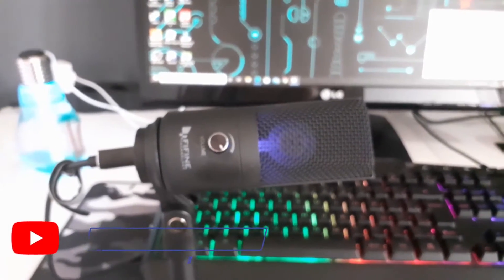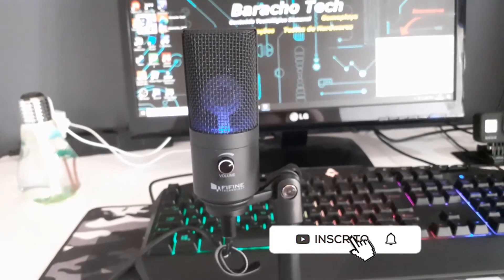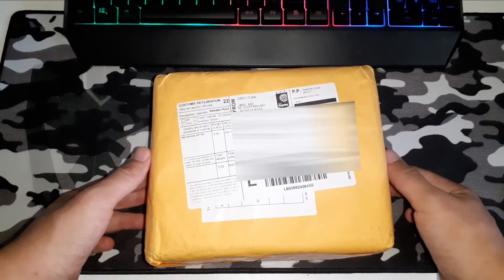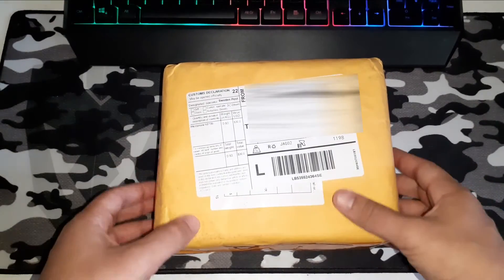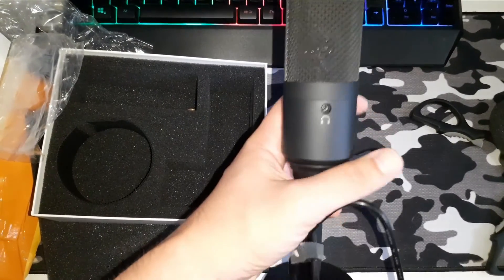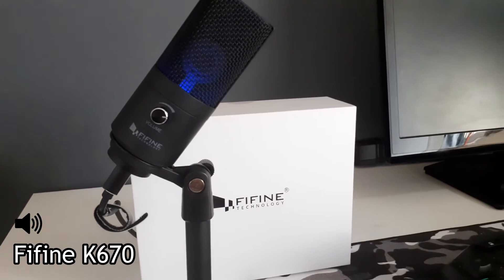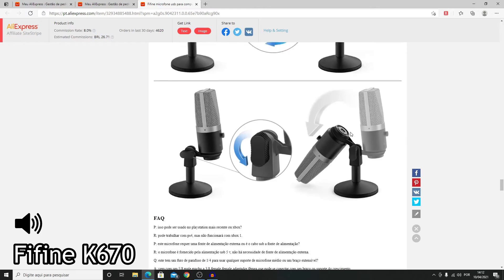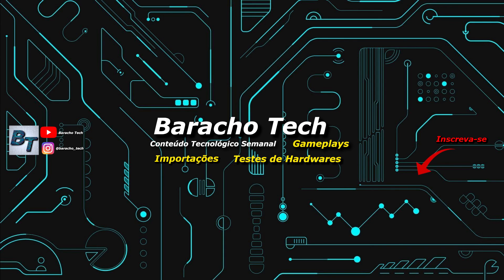MICROFONE CUSTO BENEFÍCIO FIFINE K670 DO ALIEXPRESS, UNBOXING e TESTES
Fala pessoal mais um vídeo no Canal Baracho Tech, dessa vez estarei trazendo mais um encomenda que chegou do Aliexpress, o microfone k670 da Fifine um excelente custo benefício! Confira o Unboxing e os Testes com ele! Abaixo o link para compra do produto:

Fifine microfone K670

Não deixe de conferir os vídeos anteriores sobre importações que eu fiz no Aliexpress:

Unboxing e Testes Placa Fenvi Wifi 6 e Intel AX210 Bluetooth 5.2 com RGB do Aliexpress Compensa?

Ajude o canal a produzir mais conteúdo instale o App Kwai e comece a ganhar dinheiro também:

Pc do Canal:
Processador: I5 10400F 2.9 ghz
Placa mãe: Asus Tuf Gaming B460m
Memorias: 16 GB (2x8GB) 3000mhz Crucial Ballistix na cor preta
Placa de Vídeo: GTX 1650 Super 4GB GDDR6 da PCYes (indisponível)
Armazenamento: SSD Lexar NQ100 SATA III 480GB
Fonte: Cougar VTE 500 watts 80 Plus Bronze
Gabinete: Cougar MX410 T Mid Tower Case
Mouse Pad:  Evolut Camuflado 70cmx30cm